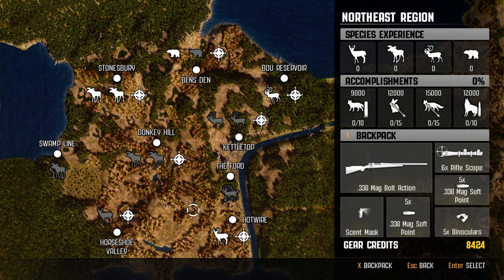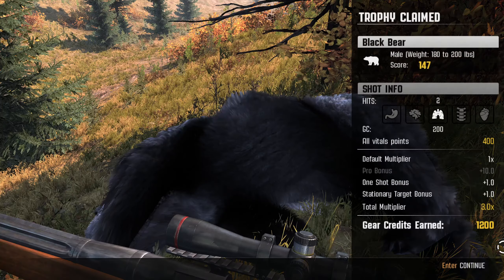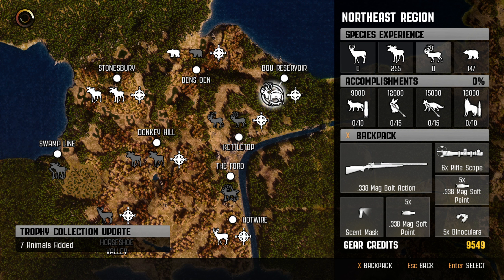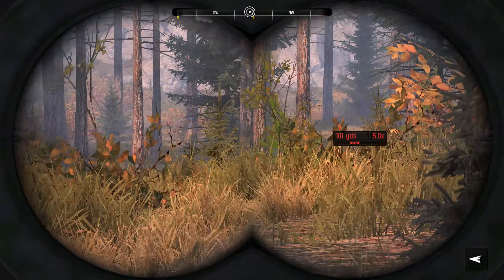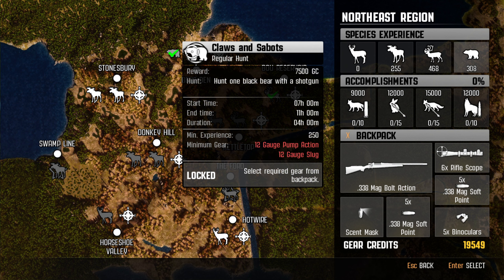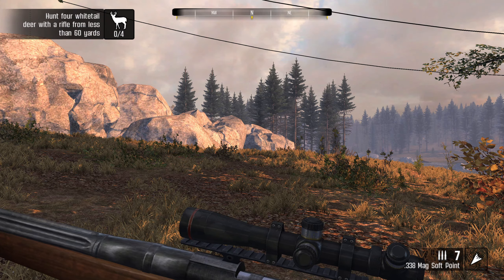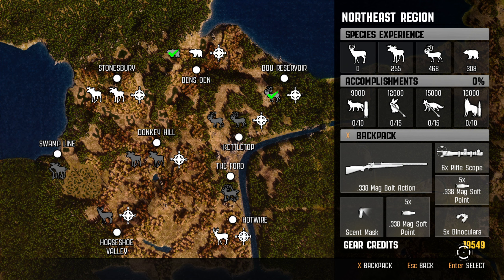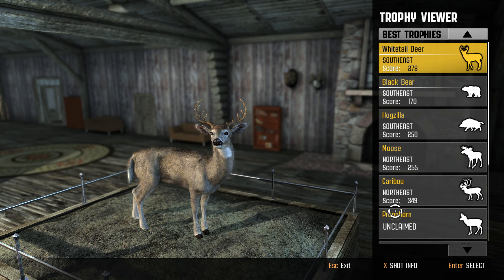ITS TIME! We Hunted The New Map Unlock In Cabelas Big Game Hunter Pro Hunts! Episode 7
SOME OF MY BEST OG MOMENTS IN COTW!